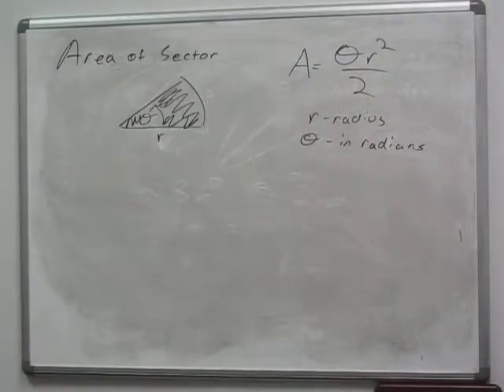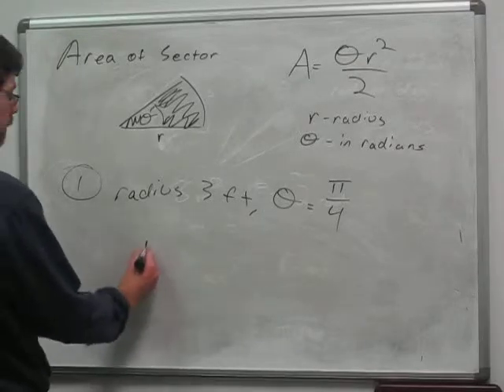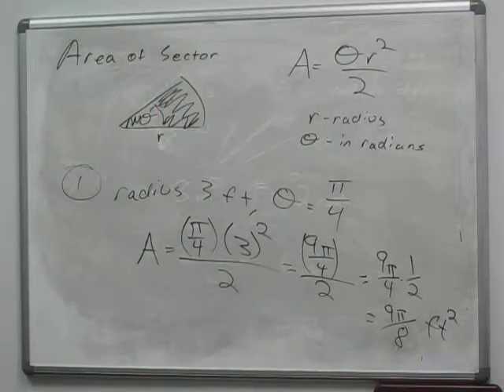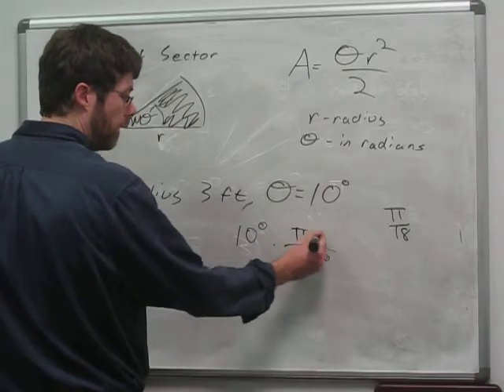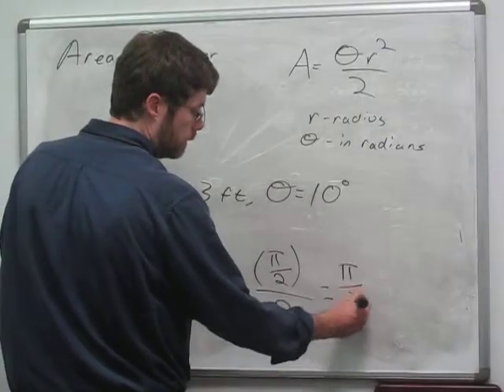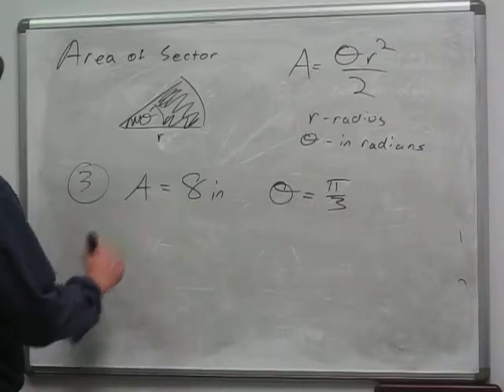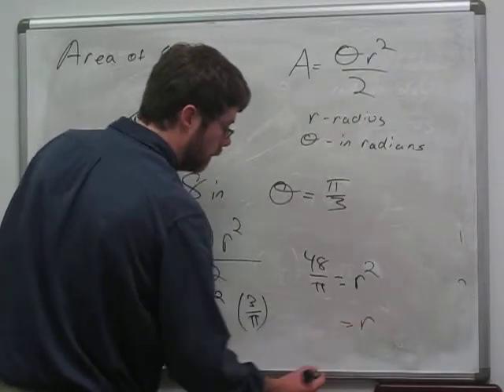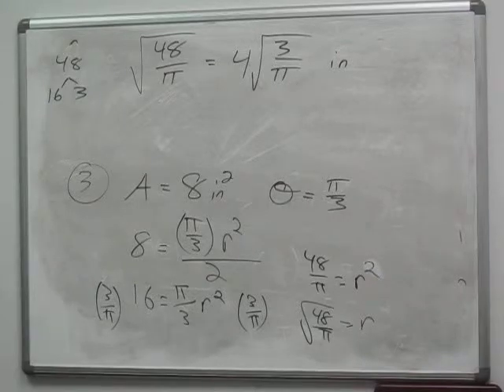Trigonometry - Sector Area Problems (1)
In this video we use the formula for the area of a sector to solve three problems. We will develop that formula in the next video, and finish the sequence with some intuitive approaches.